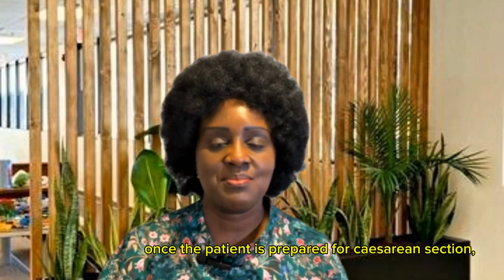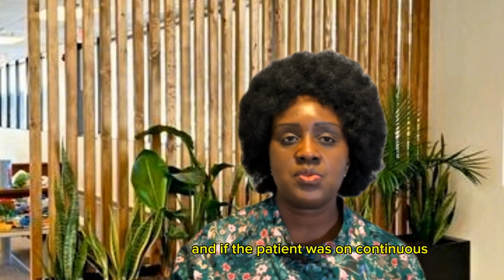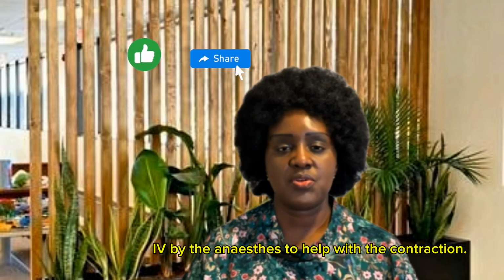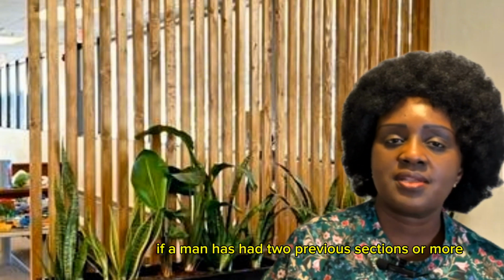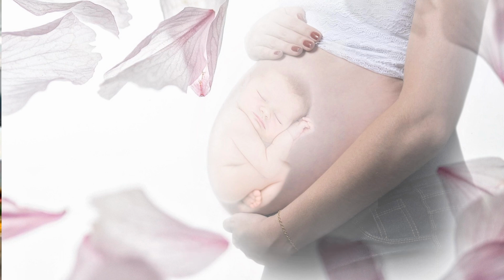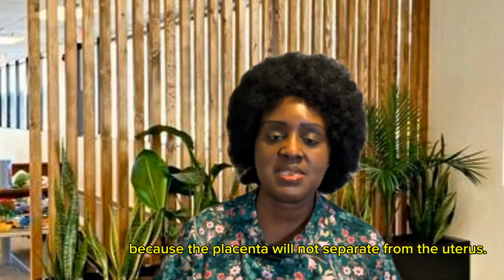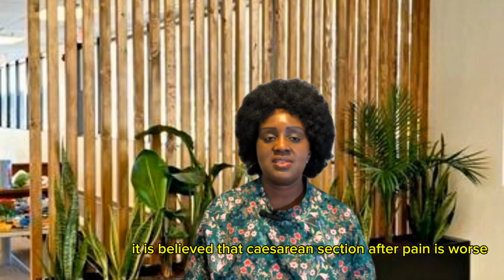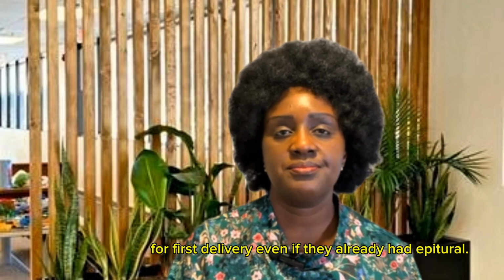Why Some Women Choose a C-Section (Elective C-Sections Explained)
A lot of times, decisions are made for delivery of babies depending on the circumstances that affect the baby, mum, or both for safe delivery . One of the methods is by caesarean  section. There are situations that predispose emergency delivery of the baby to save lives. A decision will be made by the obstetrician for the safest delivery. Depending on what is going on at the time, a decision will be made on how soon the baby must be delivered.

In the planned caesarean section, the situation differs because everything will have been put in place in advance and a date set for delivery. The baby will be timed for delivery after 39 weeks gestation, as explained in the video.